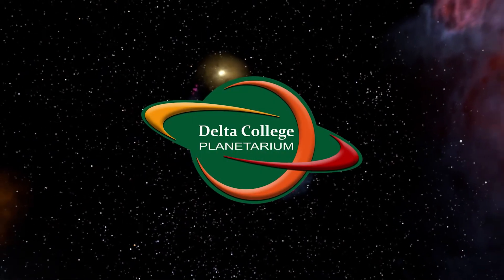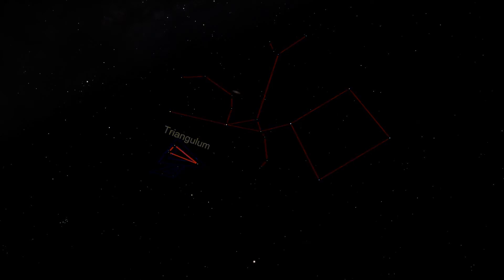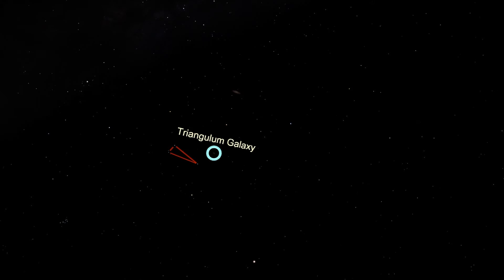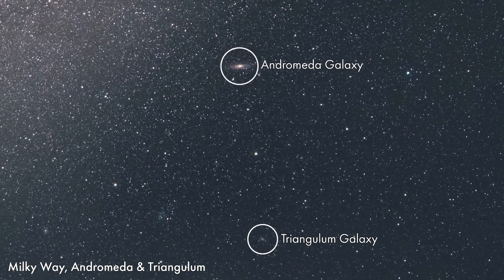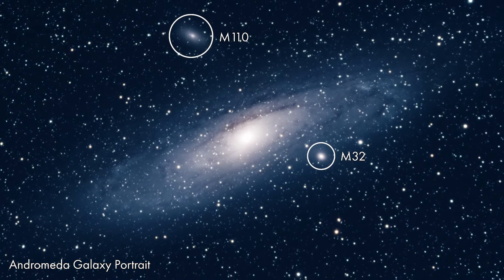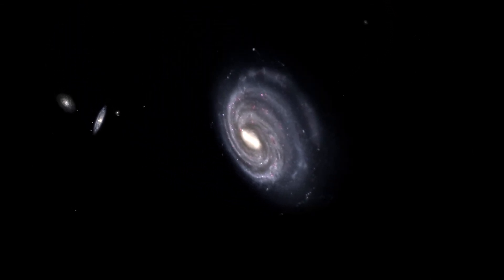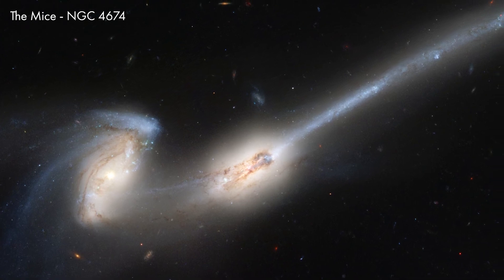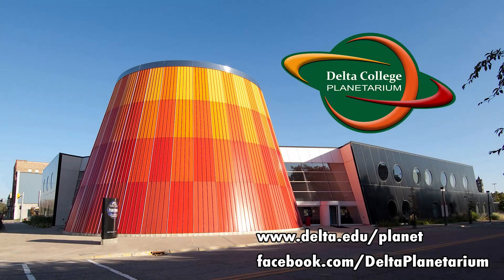The Constellations - Triangulum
This is the seventeenth episode in our series about the constellations. Last time we looked at the hero Perseus, and examined the variable star Algol, and the Perseus Double Cluster. This time we look at the small constellation Triangulum and explore the galaxies of the Local Group.

Image Credits:
TRIANGULUM GALAXY PORTRAIT
ESO

NGC 2623 MERGER
NASA, ESA and A. Evans (Stony Brook University, New York, University of Virginia & National Radio Astronomy Observatory, Charlottesville, USA)

COLLIDING GALAXY PAIR ARP 142
NASA, ESA, and the Hubble Heritage Team (STScI/AURA)

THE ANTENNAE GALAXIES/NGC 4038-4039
NASA, ESA, and the Hubble Heritage Team (STScI/AURA)-ESA/Hubble Collaboration;
Acknowledgment: B. Whitmore (Space Telescope Science Institute)

"THE MICE" (NGC 4676)
NASA, H. Ford (JHU), G. Illingworth (UCSC/LO), M.Clampin (STScI), G. Hartig (STScI), the ACS Science Team, and ESA;
The ACS Science Team: H. Ford, G. Illingworth, M. Clampin, G. Hartig, T. Allen, K. Anderson, F. Bartko, N. Benitez, J. Blakeslee, R. Bouwens, T. Broadhurst, R. Brown, C. Burrows, D. Campbell, E. Cheng, N. Cross, P. Feldman, M. Franx, D. Golimowski, C. Gronwall, R. Kimble, J. Krist, M. Lesser, D. Magee, A. Martel, W. J. McCann, G. Meurer, G. Miley, M. Postman, P. Rosati, M. Sirianni, W. Sparks, P. Sullivan, H. Tran, Z. Tsvetanov, R. White, and R. Woodruff.

ANDROMEDA GALAXY PORTRAIT
Brian Kennedy
This image is used with permission.

MILKY WAY, ANDROMEDA & TRIANGULUM
Brian Kennedy

"Eternity" from the album "Light Years" by the artist Stellardrone. The song has been modified in length from the original. Music is used here under a Creative Commons 3.0 Attribution Unported License.